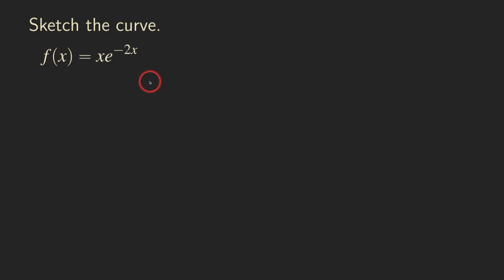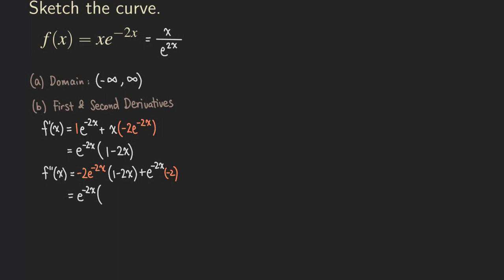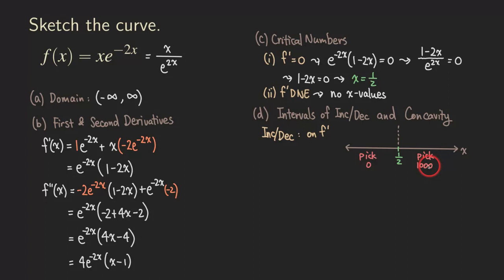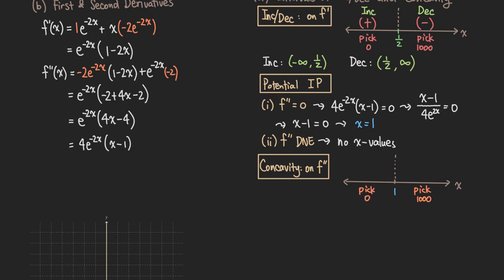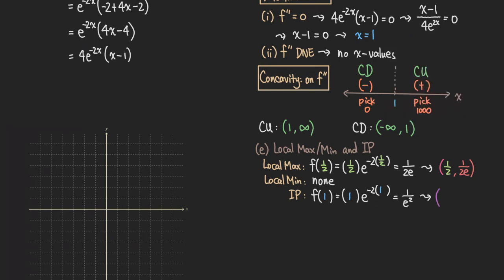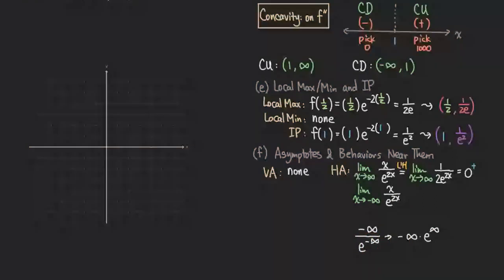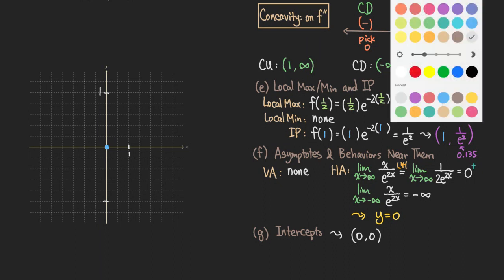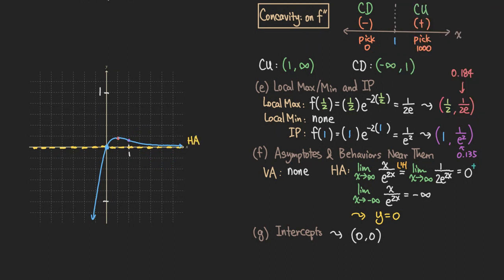Graphing Functions using Calculus - Graph xe^(-2x) | Curve Sketching | Glass of Numbers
This time we are graphing functions using Calculus that involve an exponential function - a product of a linear function and an exponential (decay) function.

Here are the list of things that we find in this video:
1:24 - Domain
2:30 - First and Second Derivatives
6:43 - Critical Numbers
9:00 - Intervals of Increase and Decrease
14:30 - Intervals of Concavity
17:12 - Local Max and Min
19:22 - Inflection Points
21:00 - Asymptotes
26:05 - Intercepts